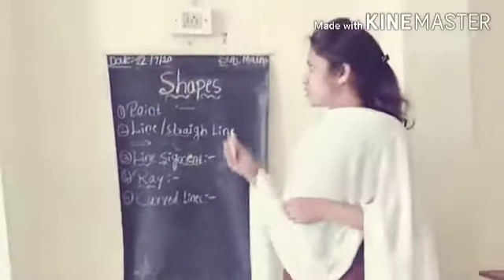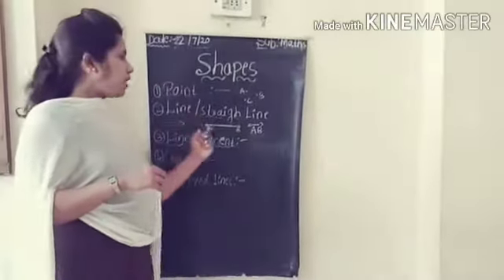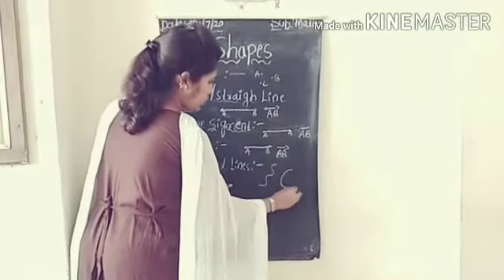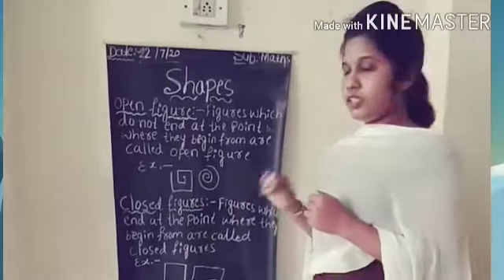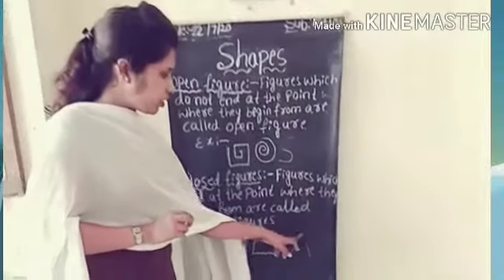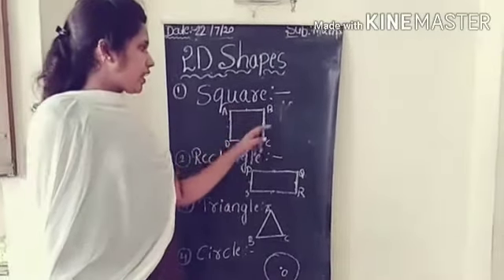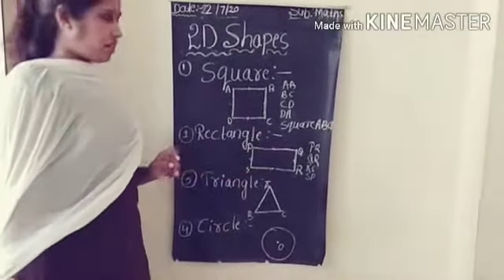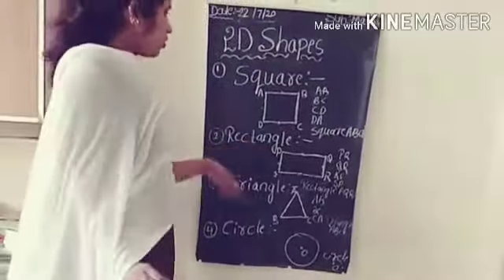Two - dimensional figures or 2D figures or 2D shapes.